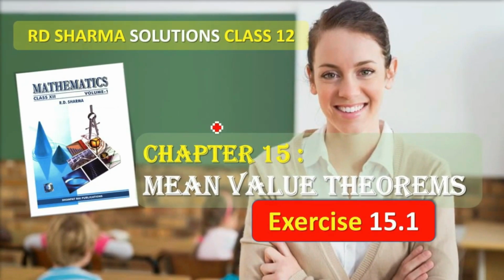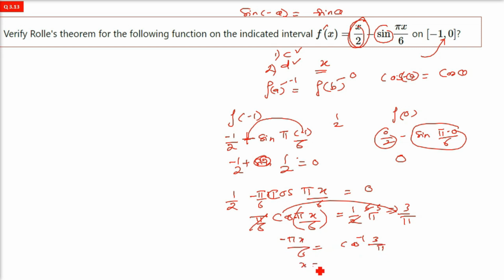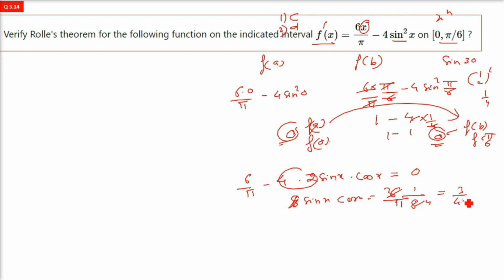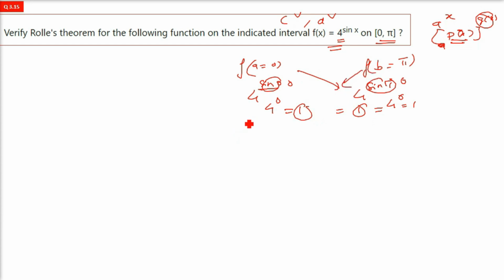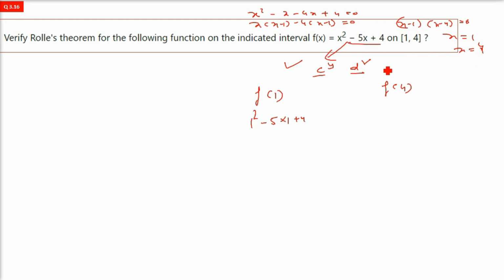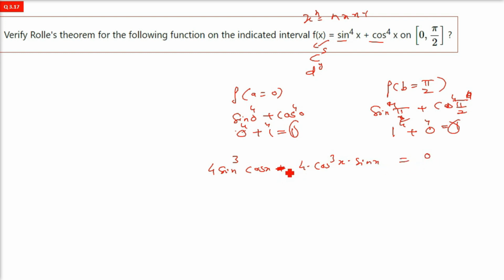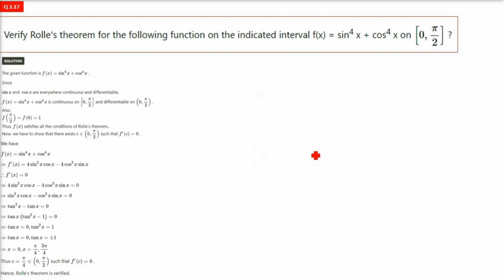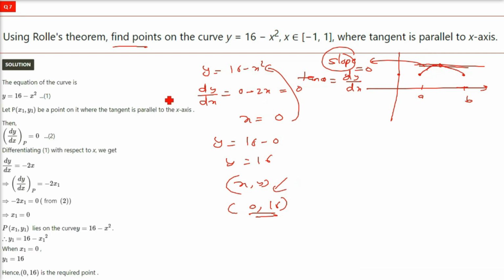RD SHARMA SOLUTIONS CLASS 12 CHAPTER 15 Mean Value Theorems Exercise 15.1 Part 4